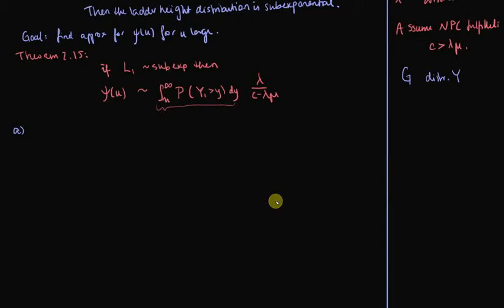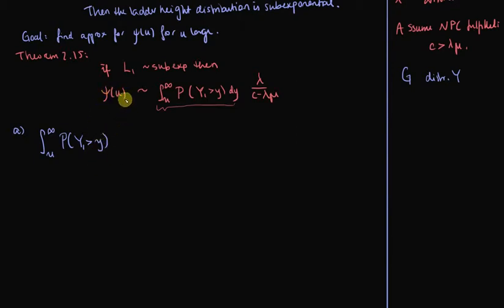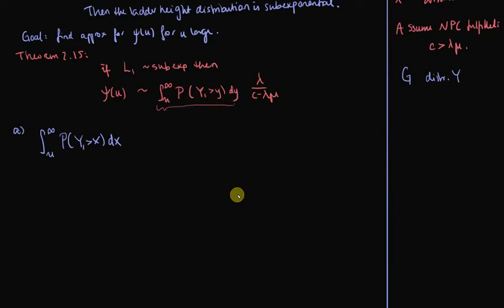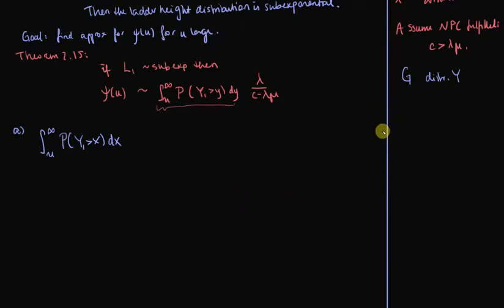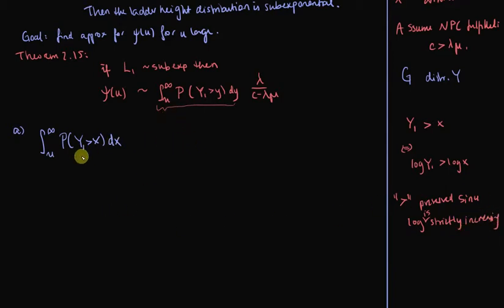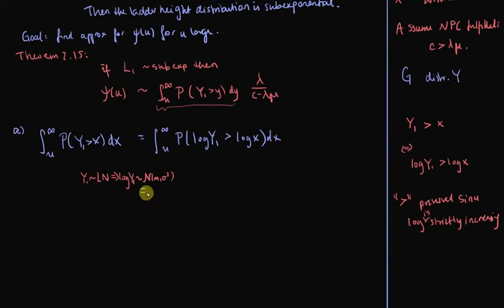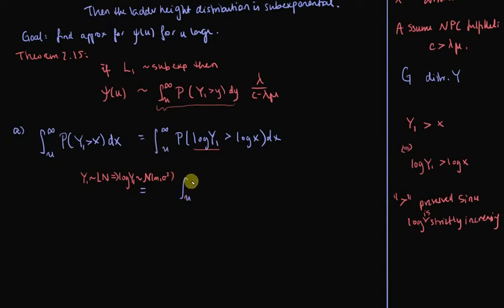Set 3 Exercise 3) Solution of a)